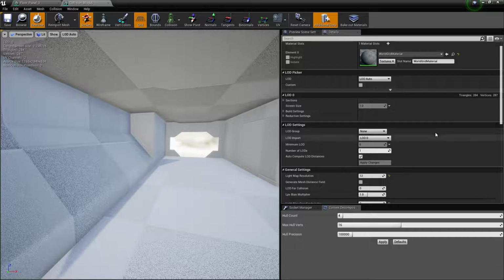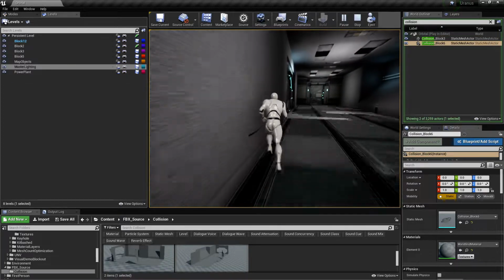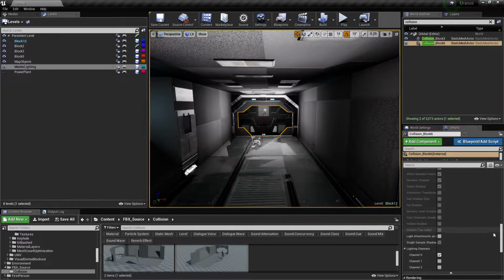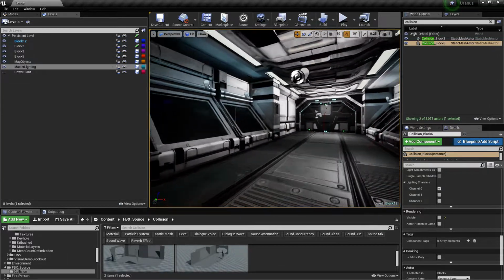Official Orbital to be Converted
Yup it's true.